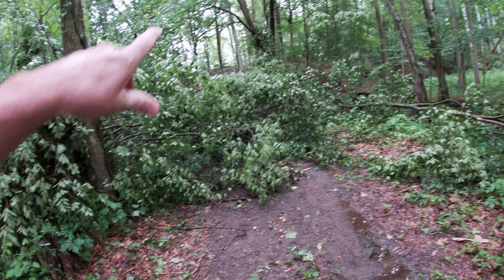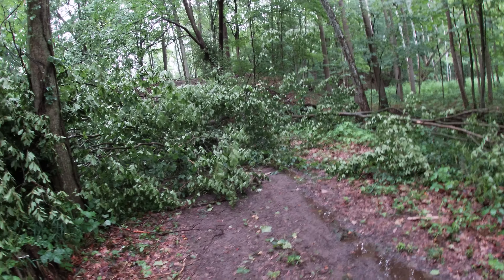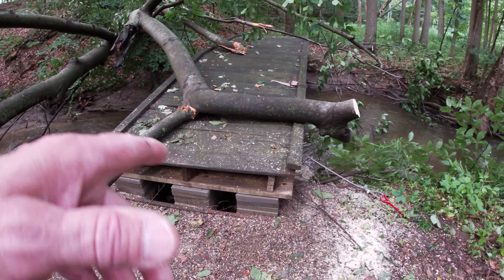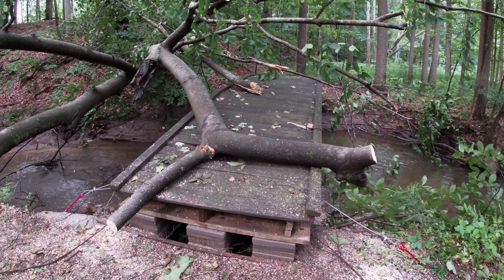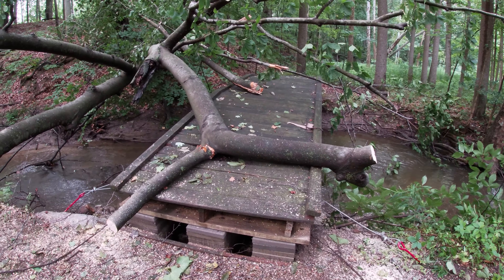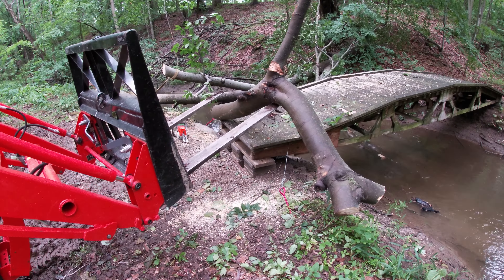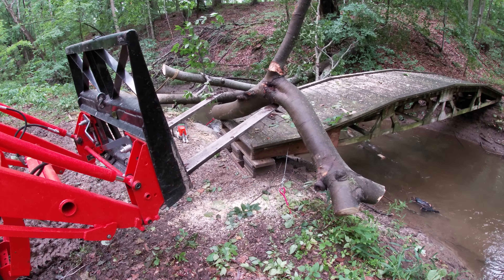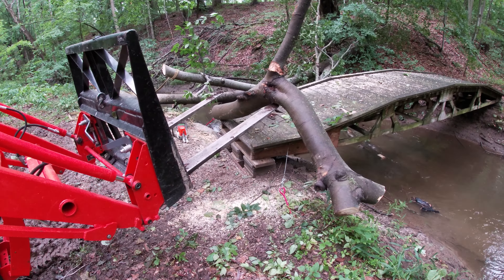Tree Cleanup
After working for several weeks to repair something in the woods, a big tree limb came down and did some damage to it. Let's clean this mess up and see how much damage was done.

We try filming @AndrewCamarata style